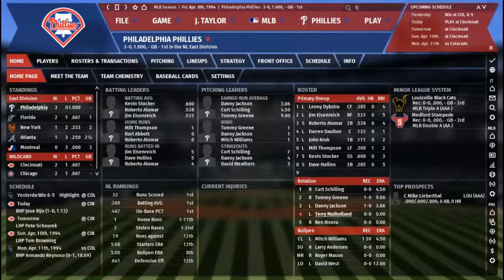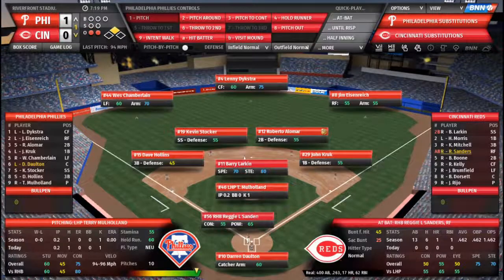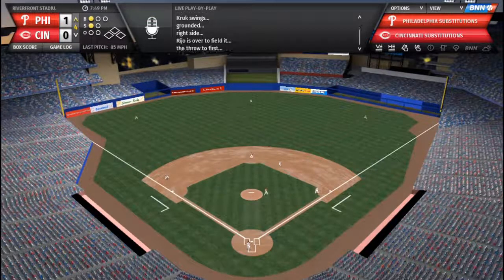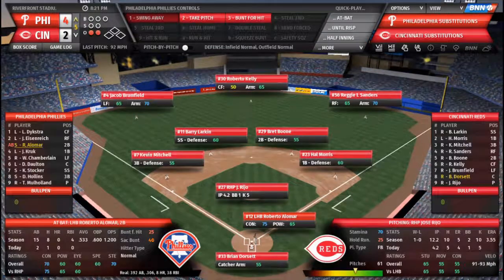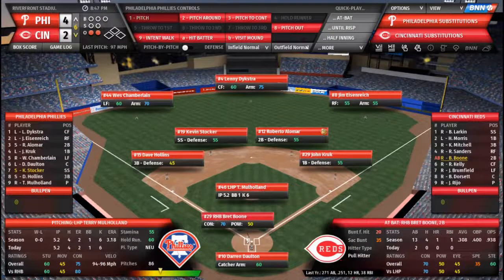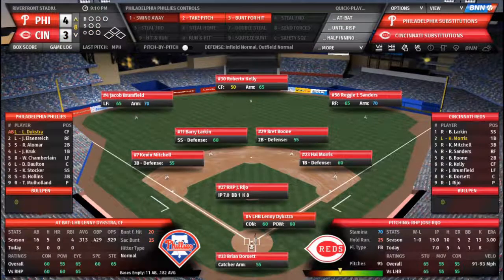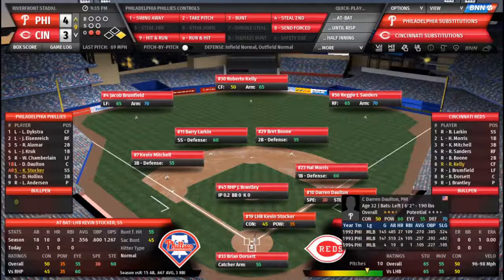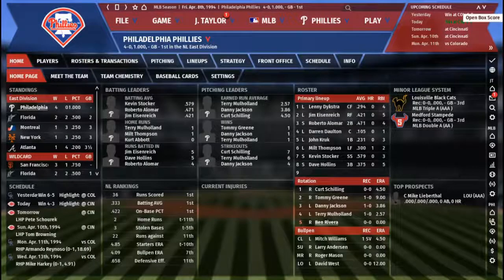The Terry Muholland Show - Phillies Dynasty Out Of The Park Baseball 19 Episode 4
The Phils travel to Cincy to play the Reds as Terry Muholland takes the hill. What follows is essentially a one-man show with Terry doing everything to win, both on the mound and at the plate. If you liked this video and wanna see more of our Phillies Dynasty in Out Of The Park Baseball 19, hit the link below, and if ya haven't done it yet, subscribe so I can make y'all more videos and as always keep it Charming! Help us fight the reinvigorated view purge on YouTube and show YouTube all our views are legitimate! We cannot allow YouTube to keep stealing views earned from you, my honest and loyal fans! Spread the video around social media, on your Twitter or Discord, let YouTube know our views shouldn't be messed with! This purge is even taking away views from big channels such as Jacksceptieye! It must be stopped!

Also check out my buddy Mel on Twitter for her unique take on all things wrestling